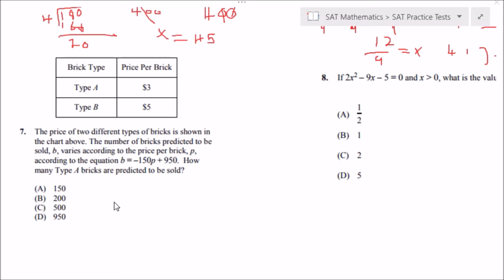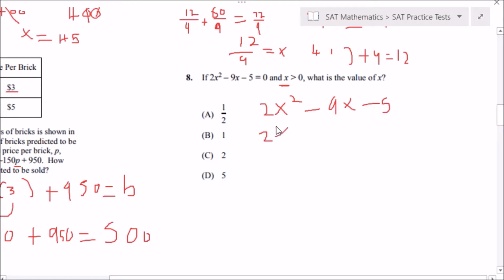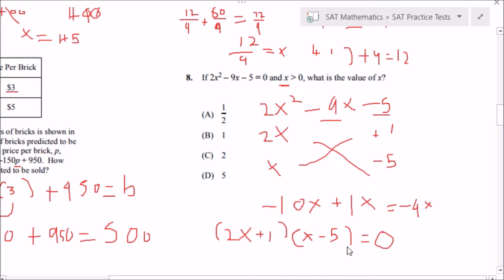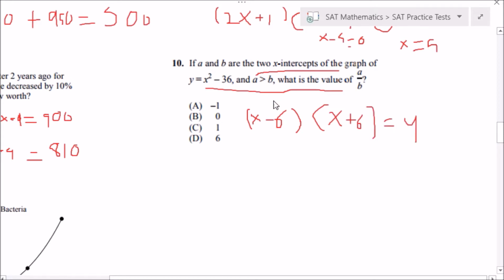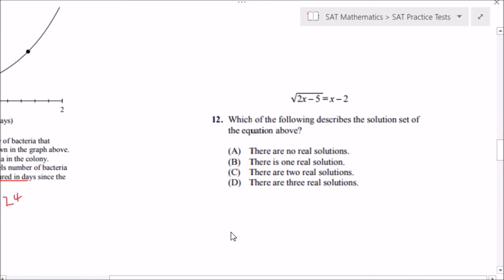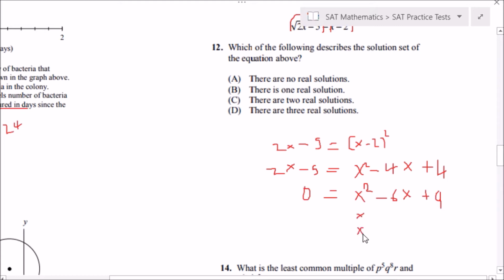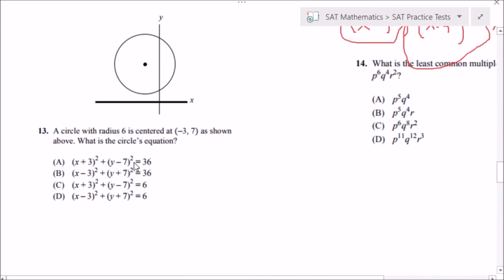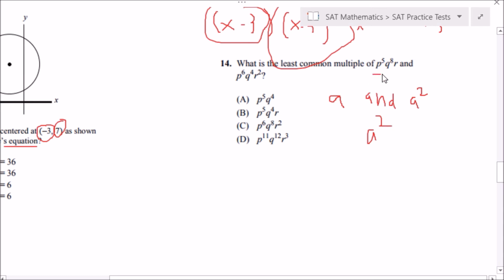Part 2 || SAT Math - No Calculator Section || Harmony SAT Prep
This is the second video covering the no calculator math section of the SAT. The last part will be uploaded soon.

*SAT® exams are registered trademarks of the College Board, which does not sponsor or endorse this video*